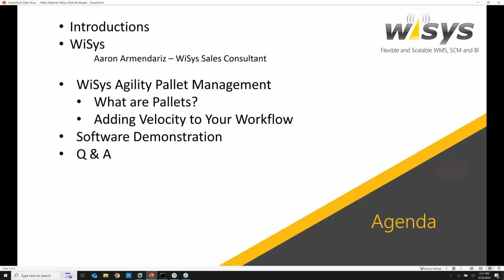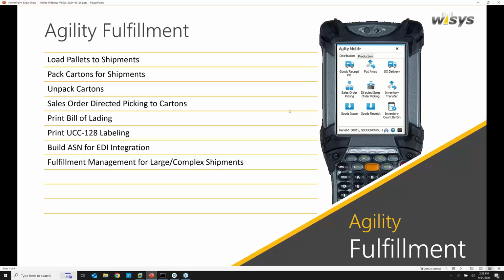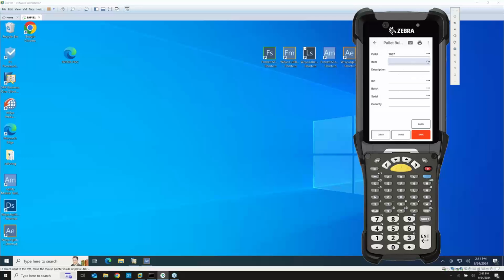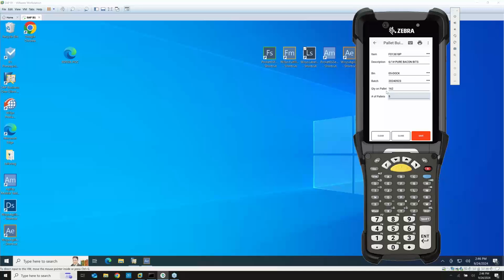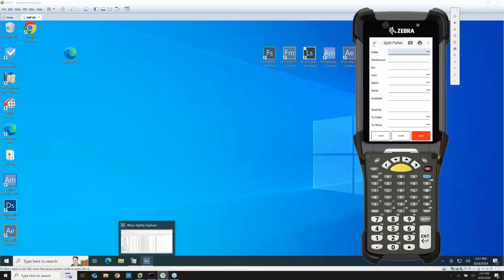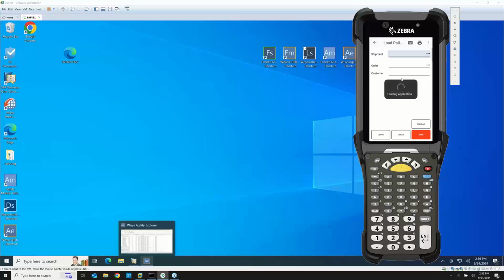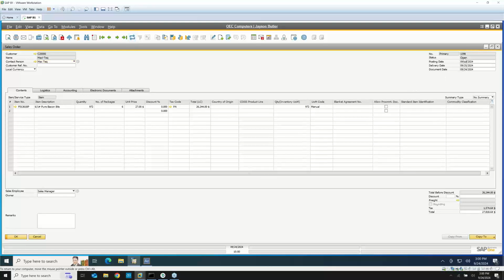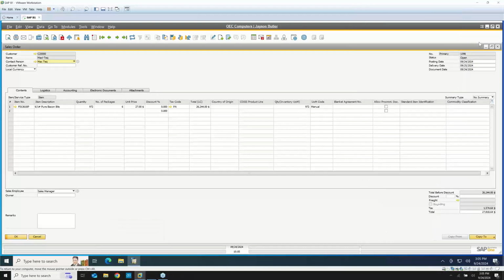WiSys Webinar: Pallet Management for Increased Velocity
During this webinar, you will discover how WiSys WMS revolutionizes pallet assembly, whether you need to create them on the fly or as part of your production workflow. Each pallet receives a distinct Pallet License Plate number, allowing for effortless tracking throughout your warehouse using a mobile data collection device. Regarding order fulfillment, you can easily perform a pallet letdown process to replenish your picking bins or scan an entire pallet to seamlessly integrate it into a shipment, all streamlined by Agility Fulfillment.

Don't miss this opportunity to see how WiSys Pallet Management will improve your shipping velocity!